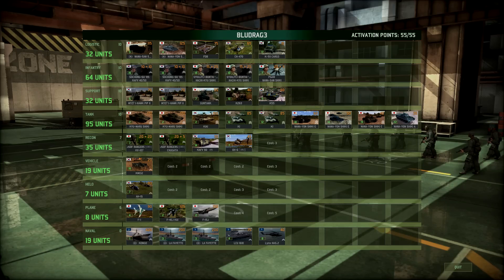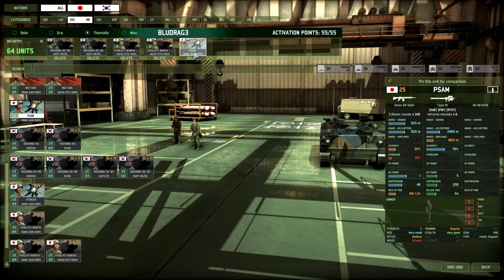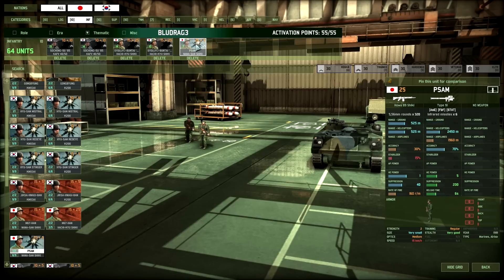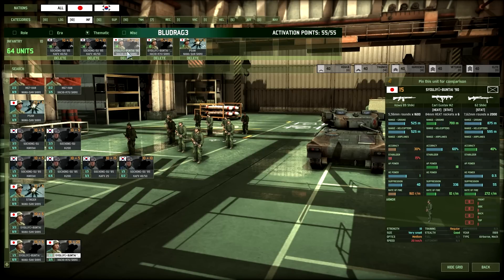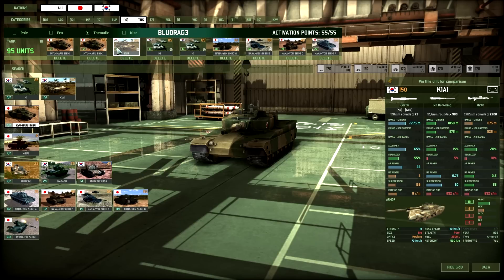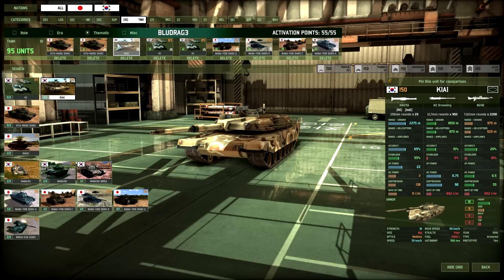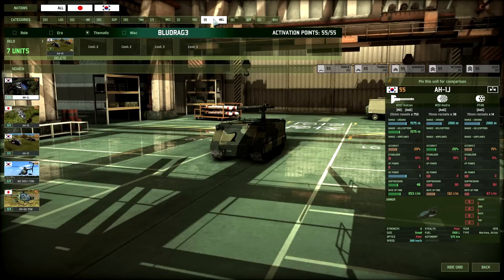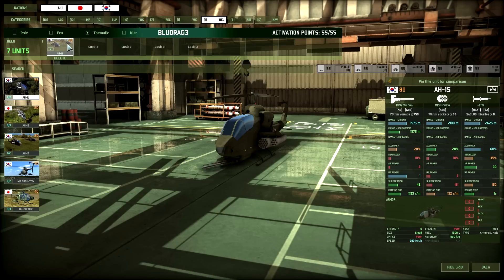Wargame: Red Dragon Decks - Blue Dragon Armoured (ft. Bubblebox and SilverRaptor)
Want to buy Wargame: Red Dragon cheap?
Enjoyed the video? Here's some more!

Hey guys,
today I'm bringing you a Blue Dragon Armoured deck. Joined by Bubblebox and Silverraptor, I discuss the reasoning behind mine and their deck choices. For more videos like this check out Bubblebox's deck building playlist linked below.

Deck Code: WZgOczbdZm25zeA1m8BkrX4RVauiqfUikn5GhmcSZTgRwJNMZcMuI/sfyP3H6OoHUDAJLsoSW4NFmSxa4ts2eTIUeCPxH5j4z6A=

NOTE: Make sure to take out any hyphens that YouTube might have added when importing.